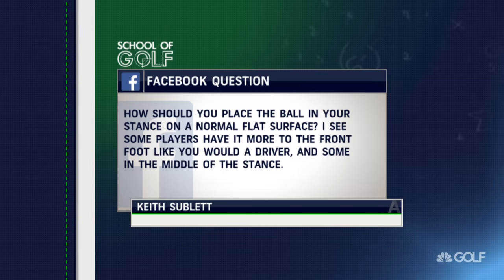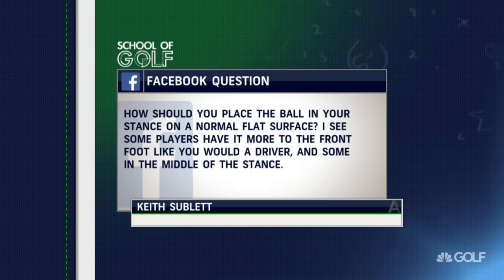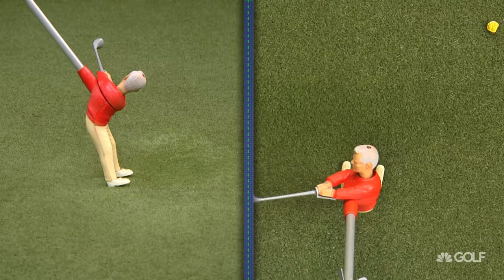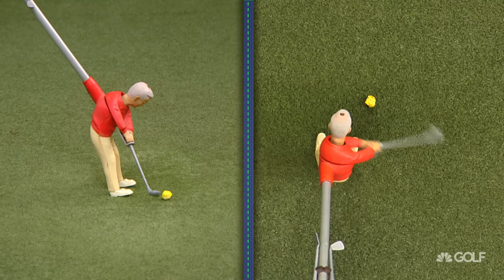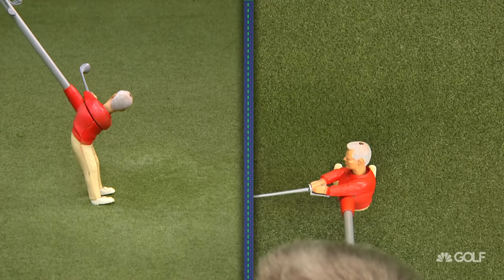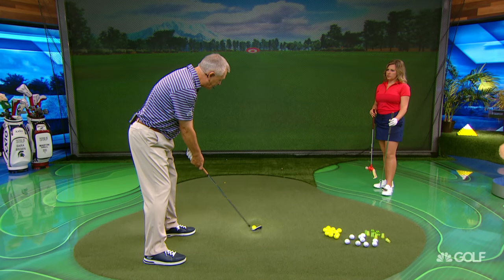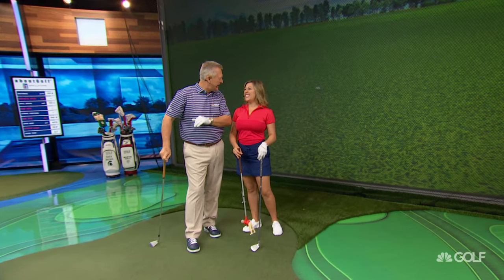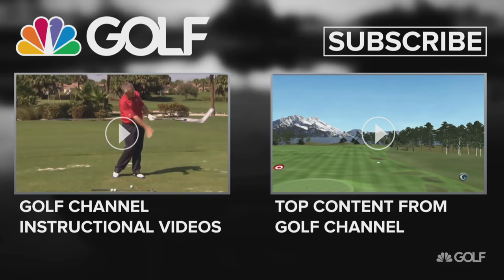School of Golf: Ball Striking and Alignment | Golf Channel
Learn where to line up to achieve the best golf swing from School of Golf Instructor Martin Hall.